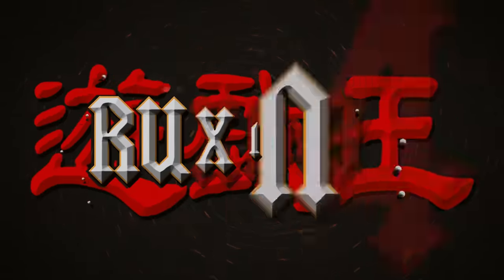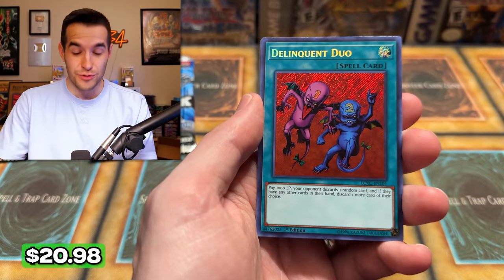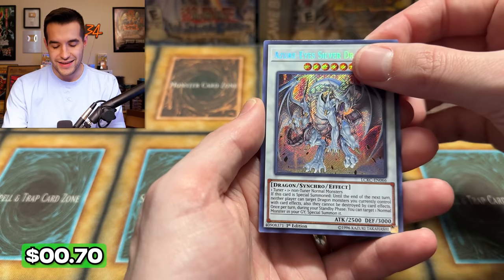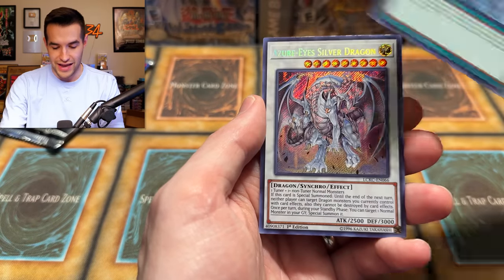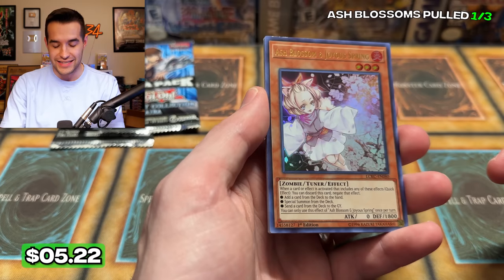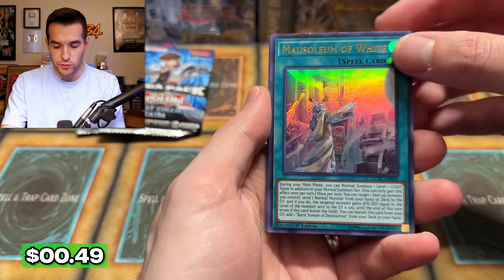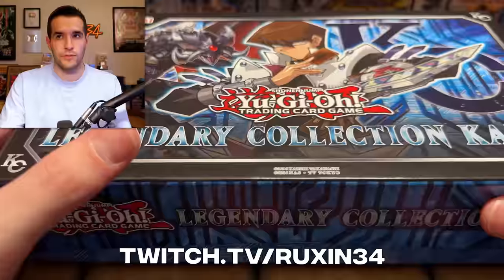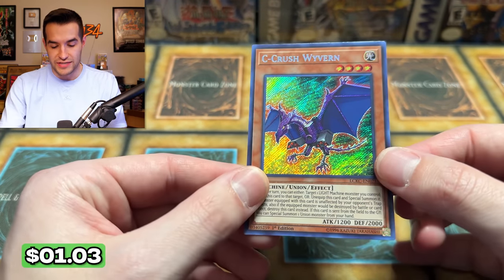I LOST $_____ Opening 5 Legendary Collection Kaibas...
Pokemon 151
Code: POKERUX151

➤TCGPlayer Link!